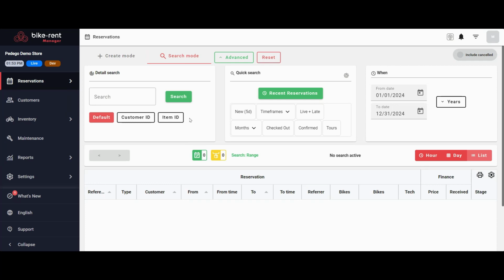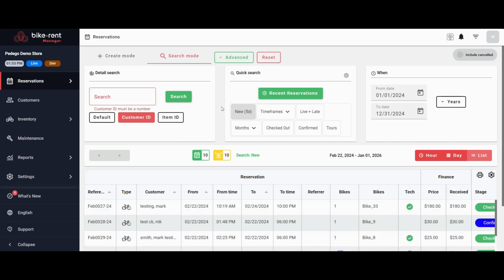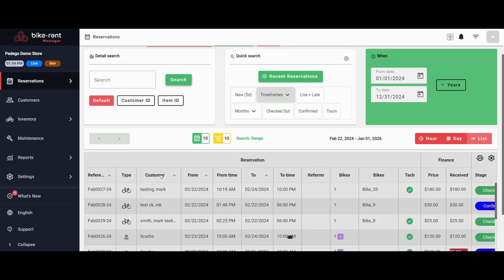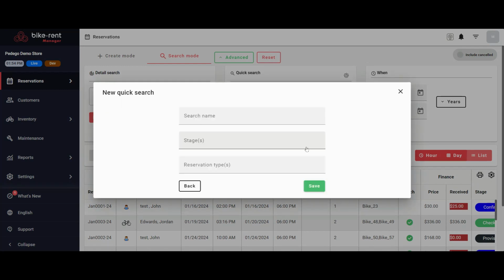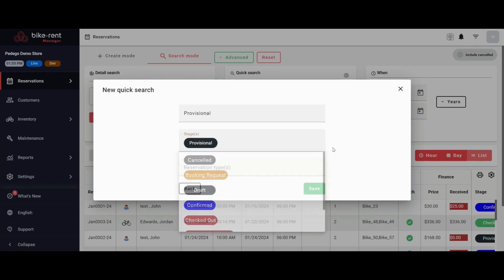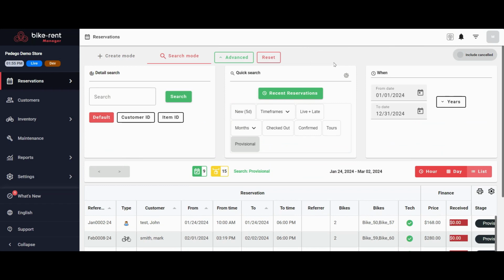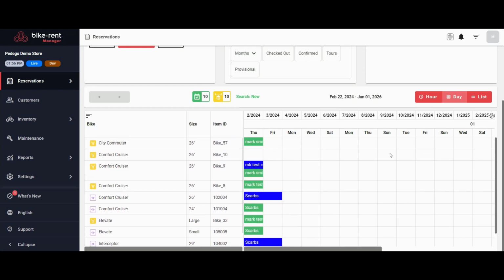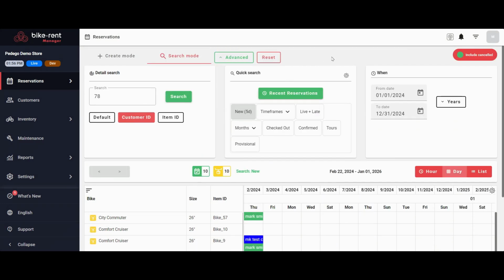Search Mode | bike.rent Manager - Your All-in-One Bike Rental Manager Solution!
Business Operations & Workflow

Manage your entire bike rental operation in one place
bike.rent Manager (BRM) system handles everything from booking through to waivers. Making it easy for you and your team to operate.

From pricing flexibility to inventory control and item tracking, Bike Rental Management puts you in command. Set prices by minute, hour, or more. Manage all assets effortlessly, from bikes to accessories. Keep tabs on rentals and say goodbye to lost items.

Elevate your bike rental business with BRM.